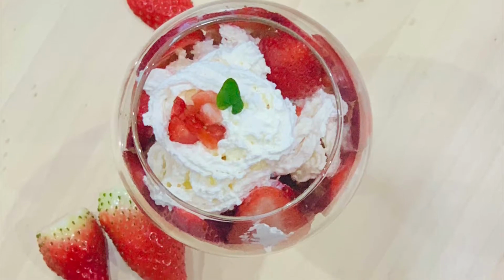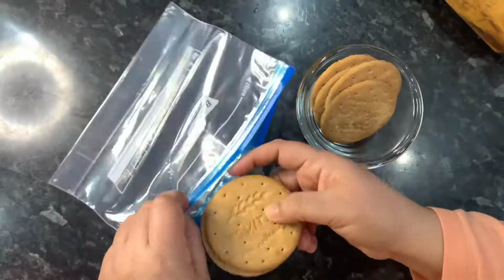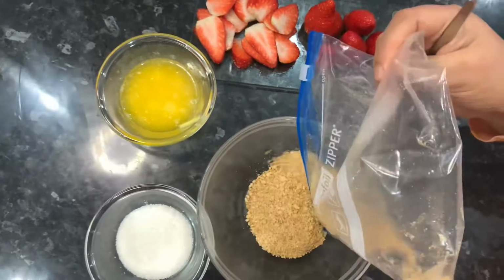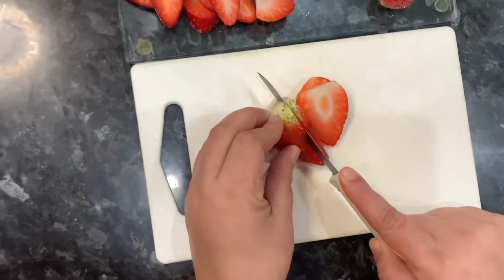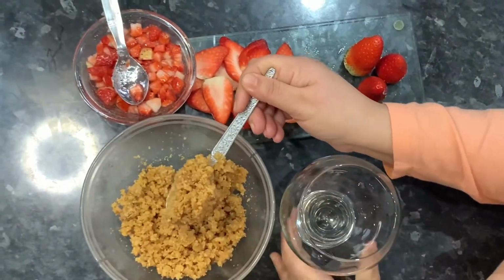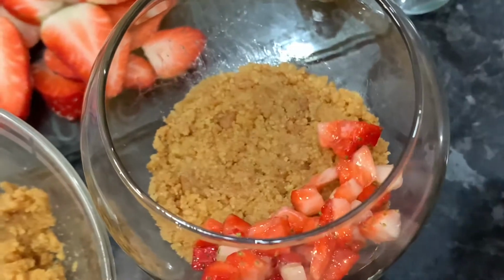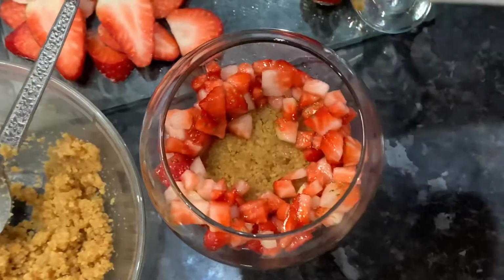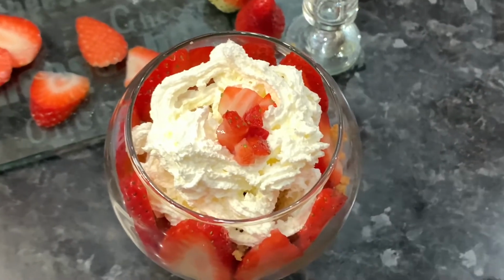No-Bake Strawberry Cheesecake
Hello friends and welcome back to everyday cooking with mum and me today we are going to make a No-Bake strawberry Cheesecake this recipe is very delicious and is really easy to make you can make this recipe for a nice dessert for any occasion or just a quick dessert for the weekend.